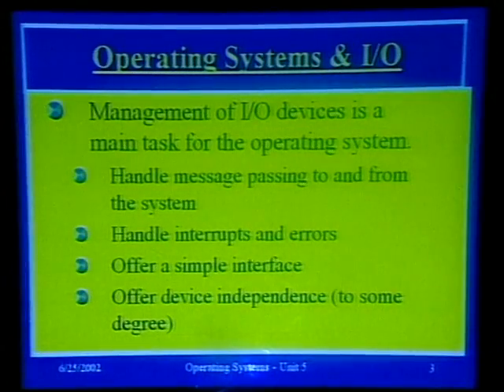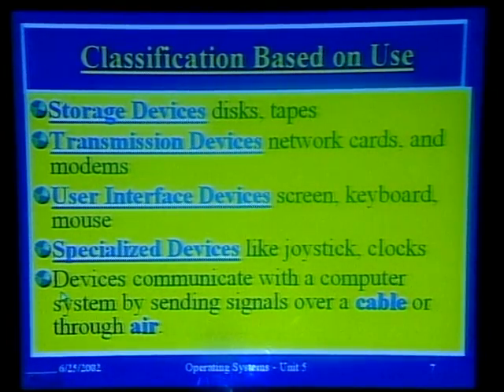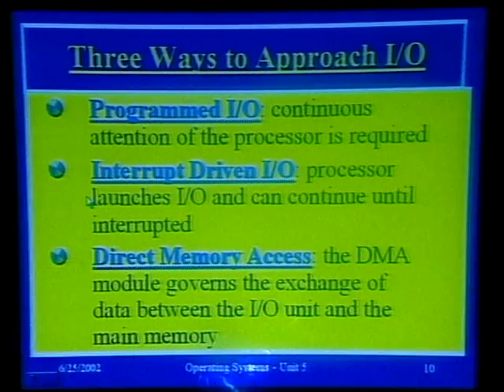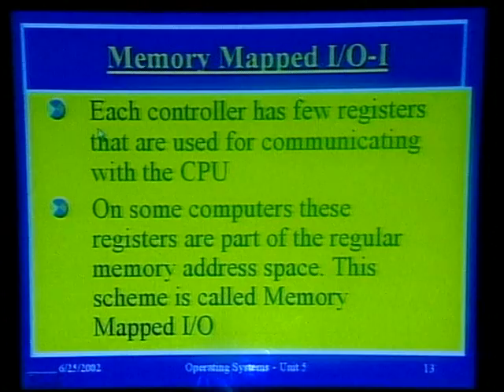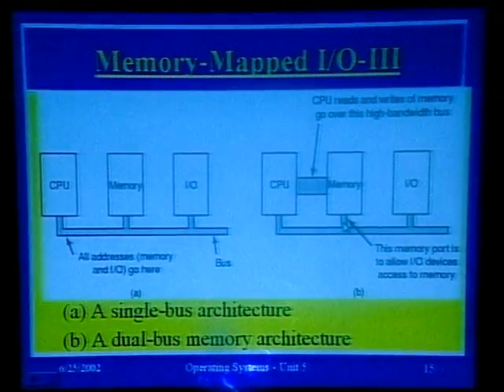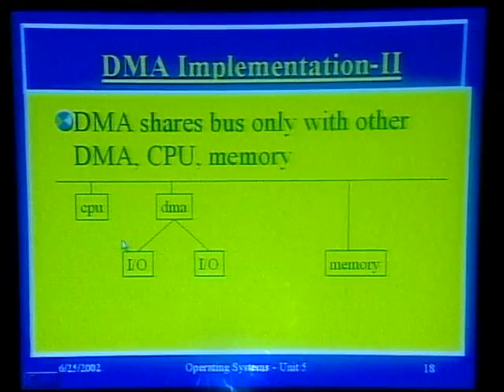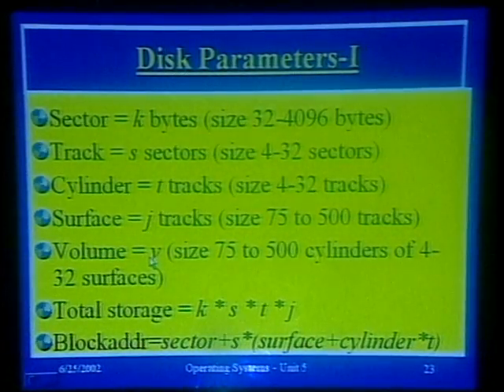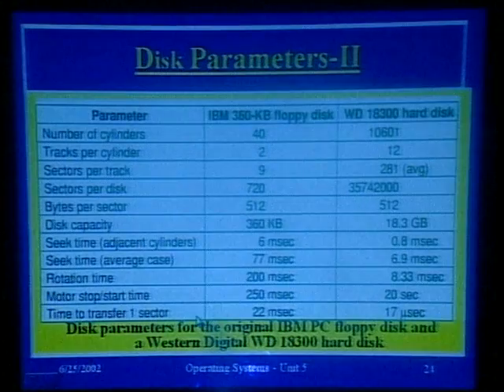AIOU BS Computer Science Operating System Program 13